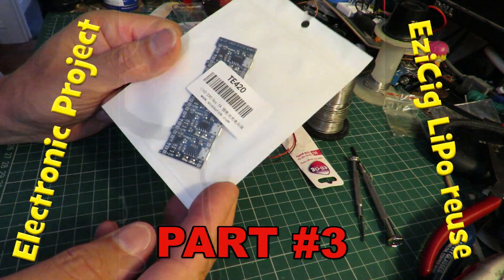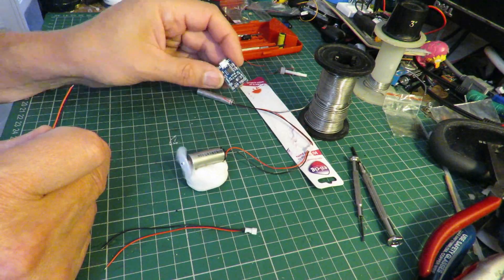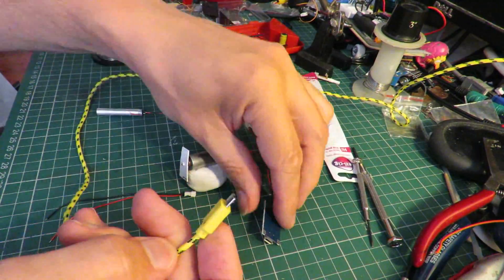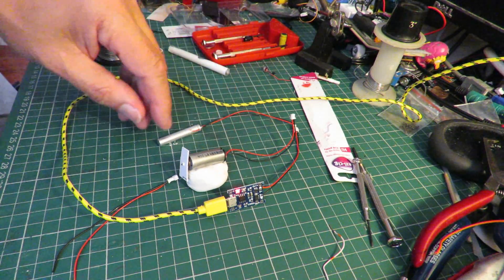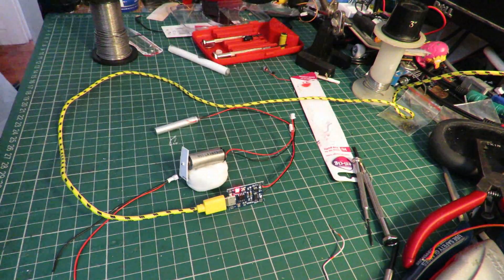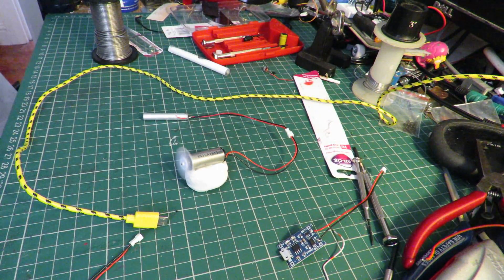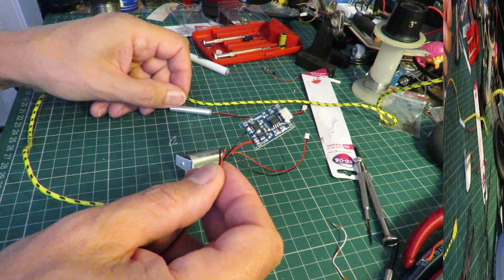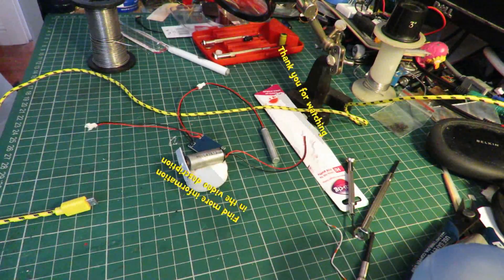Disposable e-cigarette LiPo re-use PART #3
Disposable e-cigarette LiPo reuse Part #3. Watching bigclivedotcom again and he showed how these cheap e-cigarettes from places like Poundland seem to have 'disposable' LiPo batteries in them so I thought I would see if I could connect one up to those cheap LiPo charger boards I bought from eBay. Seems to work OK although my methods may not be a reliable demonstration. In particular I made no attempt to match the charge rate to the battery requirements as there was nothing written on the battery to give me any guide. In bigclivedotcom's videos he suggests 100mA for an hour. Full video on GrandadsOtherChannel or split into 3 episodes on GrandadIsAnOldMan

Main components
Ezi-Cig typically from Poundland/Poundworld or similar bargain store. I haven't seen them recently so they may no longer be available.
TP4056 with Battery protection LIPO Charger Module Board Micro USB TE420
TP4056 5V Micro USB 1A Lithium Battery Charging Board Charger Module

Main Tools
Soldering iron
Cutters/Wire Stripper

TP4056 Module R3 (RProg) value for setting the output current
R3
10k        130mA
5K         250
4K         300
3K         400
2K         580
1.66K      690
1.5 K      780
1.33K      900
1.2 K      1000